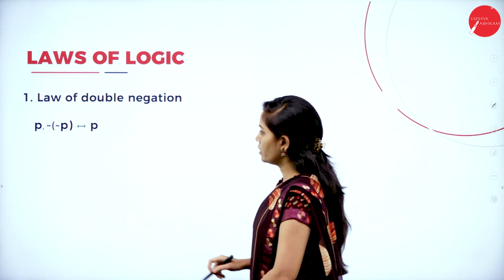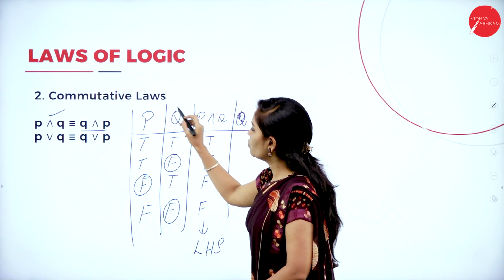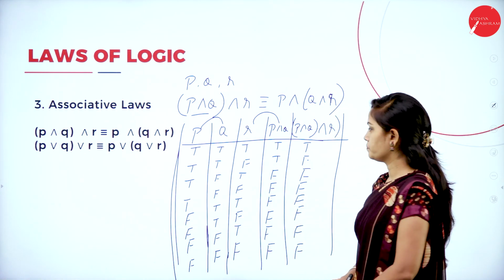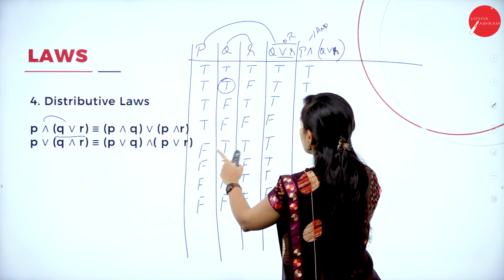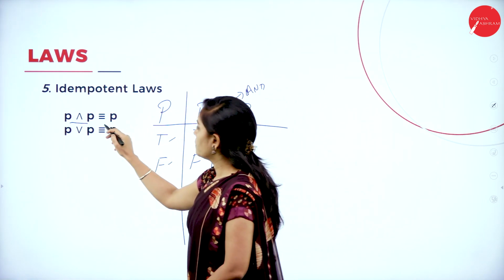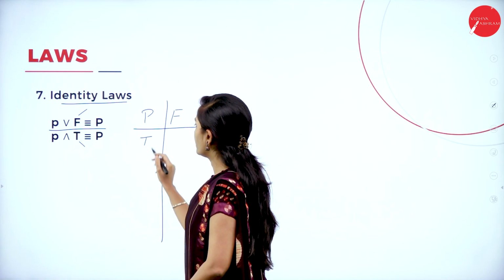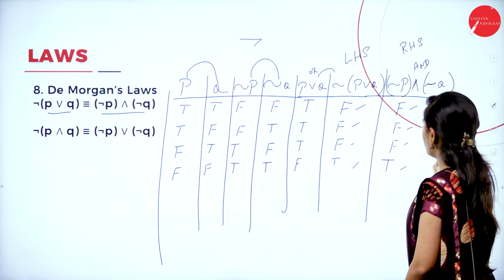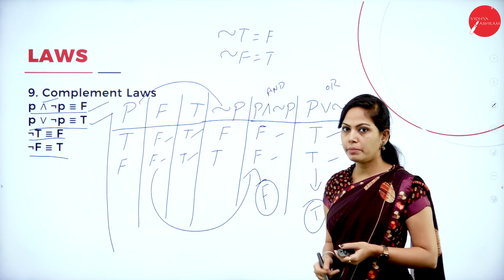DAY 27 | DISCRETE TRANSFORMATION | I SEM | B.C.A | LAWS OF LOGIC | L6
Course : B.C.A
Semester : I SEM
Subject : DISCRETE TRANSFORMATION
Chapter Name : LAWS OF LOGIC
Lecture : 6